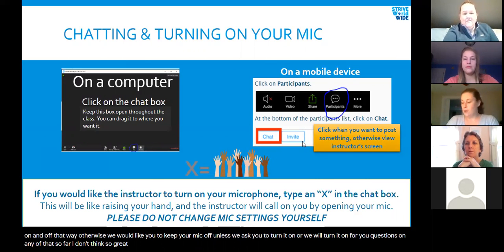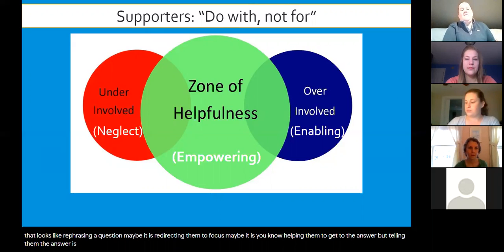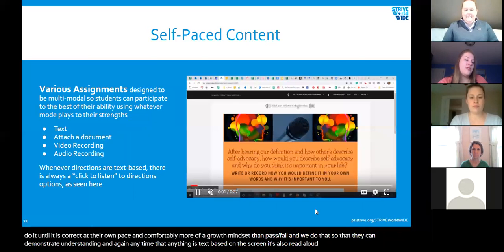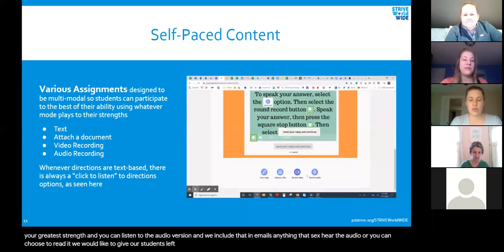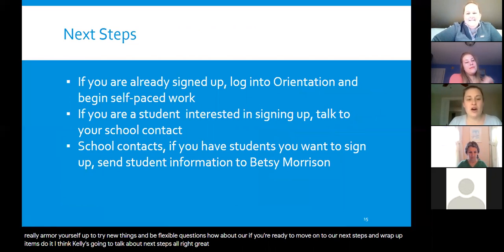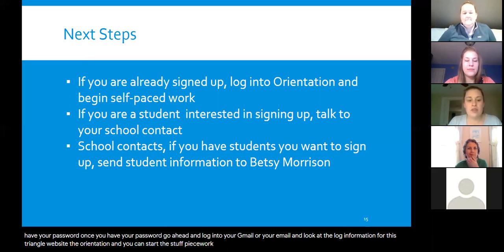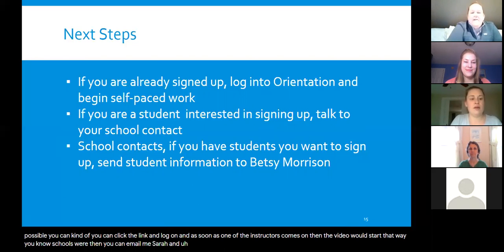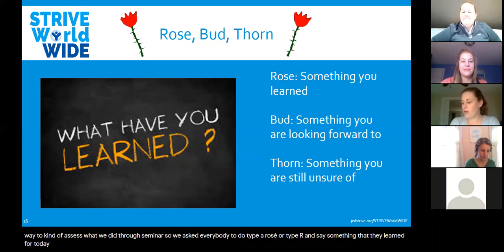STRIVE WorldWIDE Orientation/Informational Session for High Schools